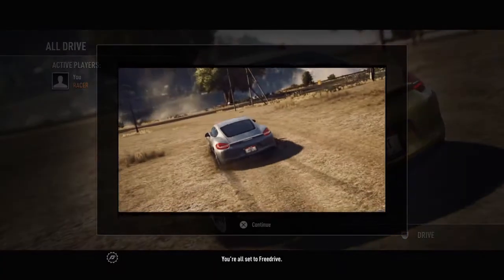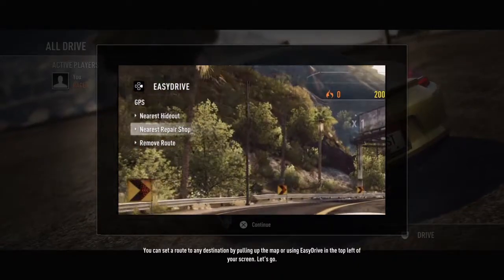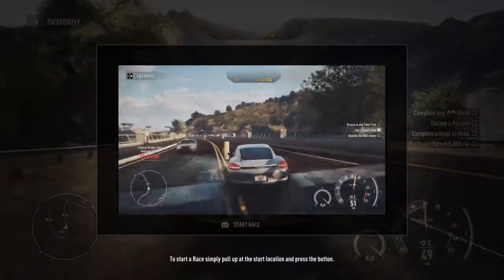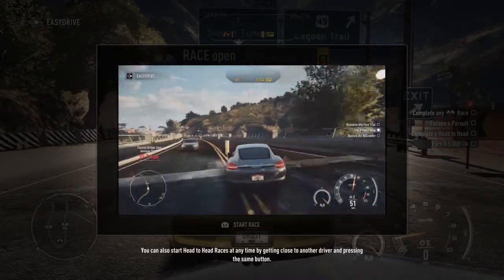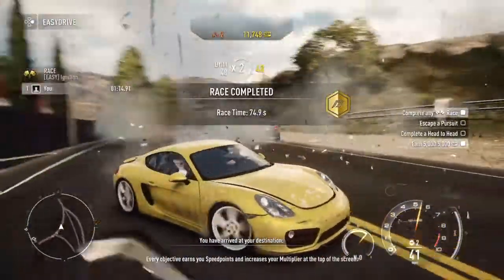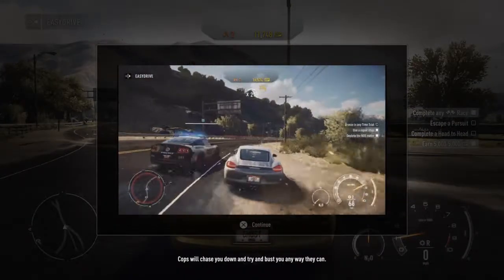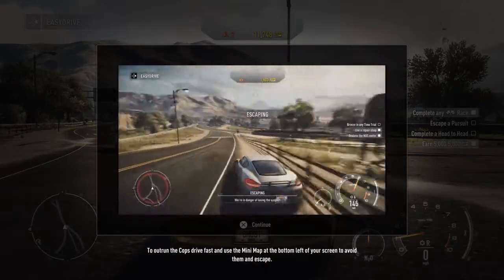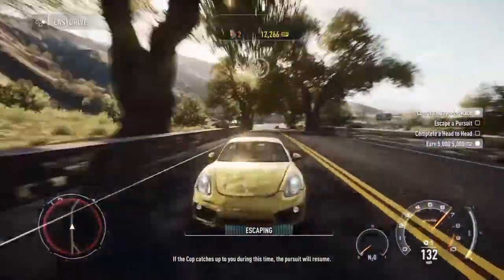Need for speed rivals getting started